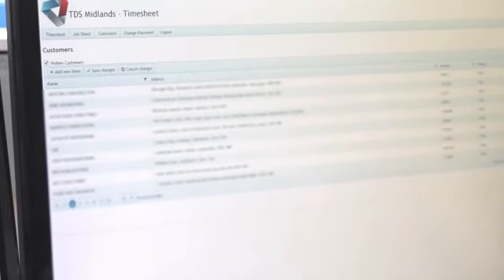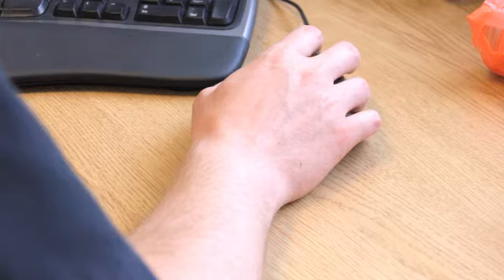How Bluehub Solutions helps businesses. TDS Midlands case study.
A short video showing how Bluehub Solutions helps TDS Midlands with automating its business systems making them more efficient and profitable.

or call